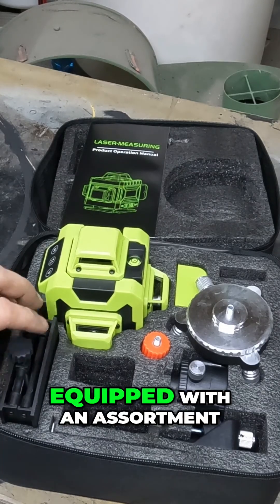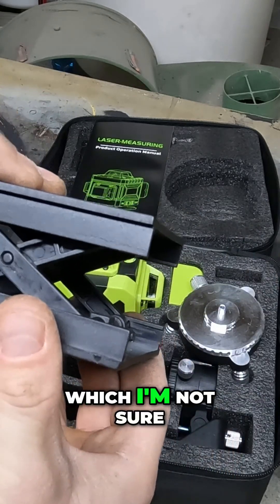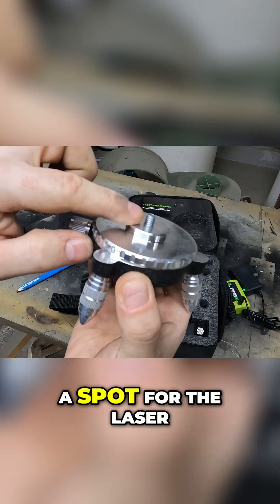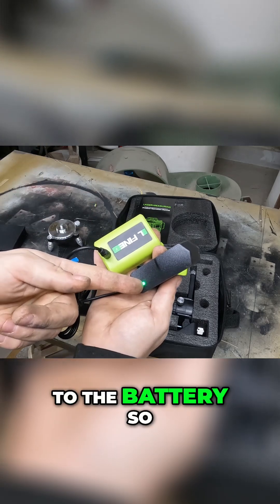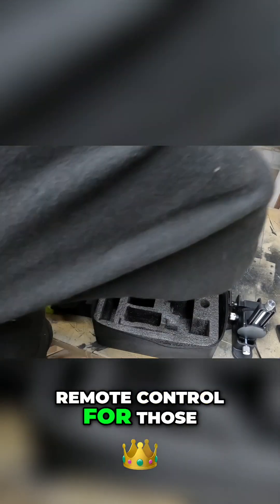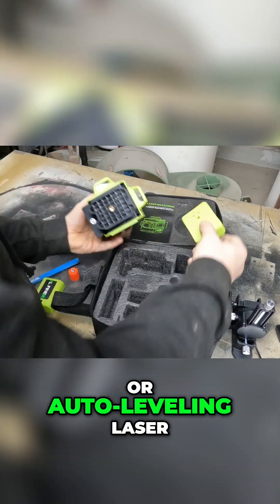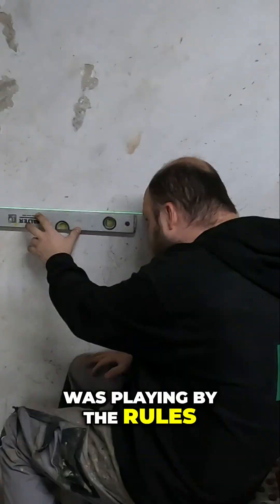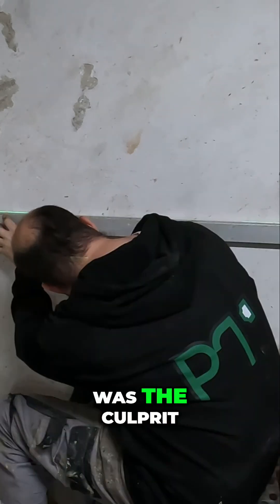Cheap vs. Expensive: Can This $50 Laser Compete?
🔥 A $50 Auto-Level Laser? I bought this super cheap auto-level laser from TEMU – normally, these cost several hundred dollars! But does this budget-friendly laser actually do the job? 🧐 I put it to the test in my workshop to see if it’s accurate and reliable. Is this a hidden gem or just a waste of money? Let’s find out! ⚙️💰
👀 Would you trust a $50 laser from TEMU for your projects? 👇